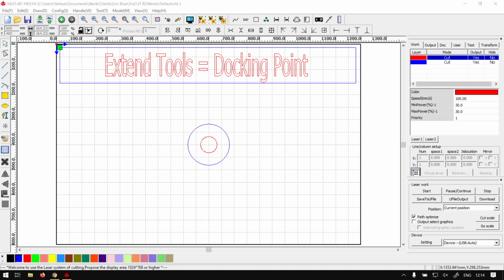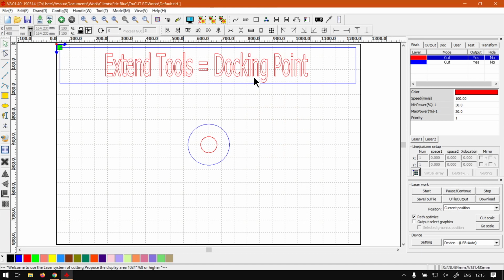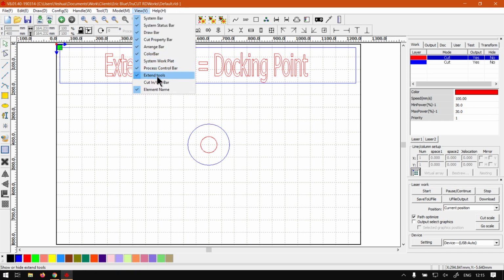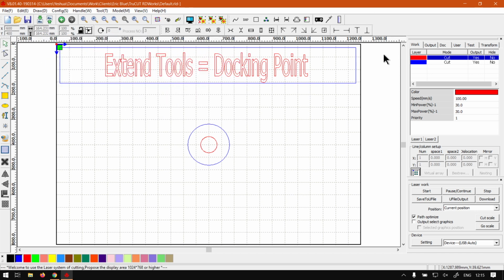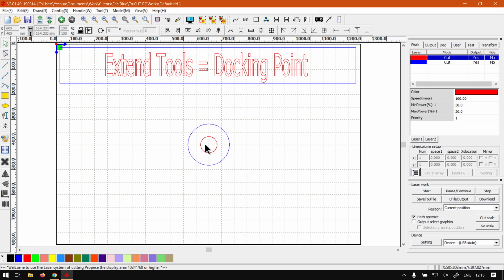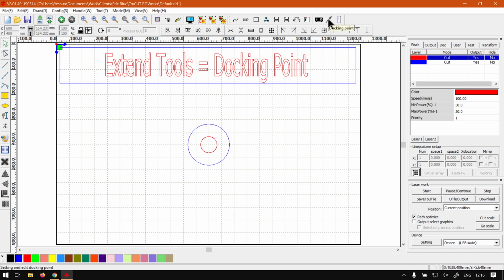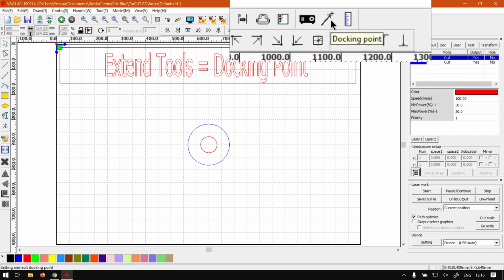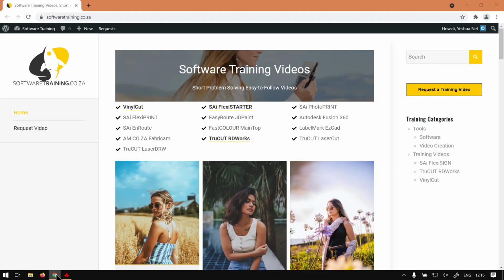TruCUT RDWorks the Origin with a Docking Point (Part 9) Extended Tool Bar Mini-Series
The Docking Point Feature is a great tool when you looking at setting a custom cutting origin point.

This will enable you to set the default start and return point for the cutting laser to speed up workflows.

This video is part of a Mini-Series. Next video covers Measure Tool. Previous video covered Data Check.